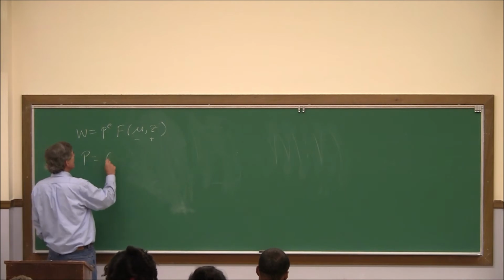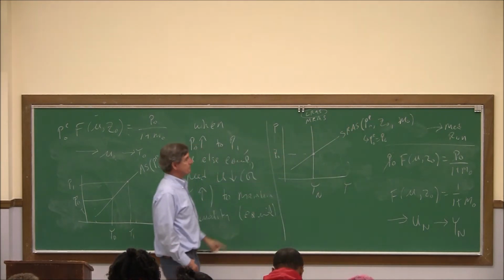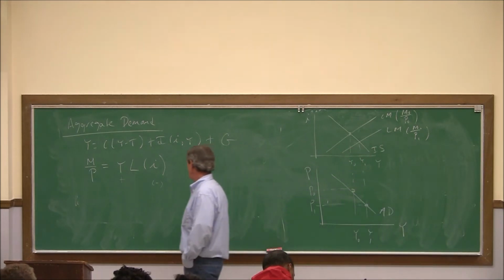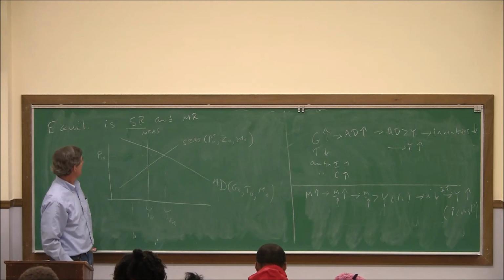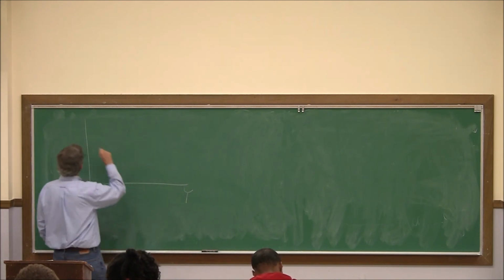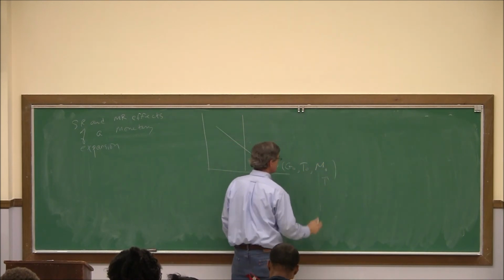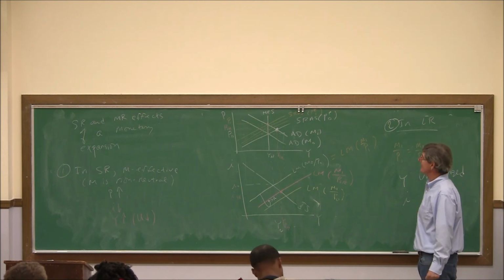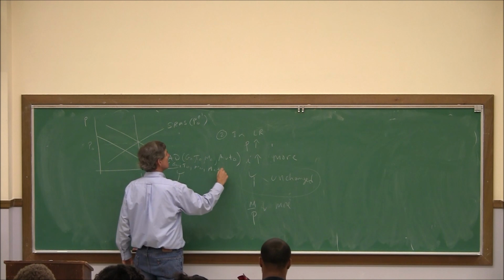Economics 313 Fall 2013 Lecture 10